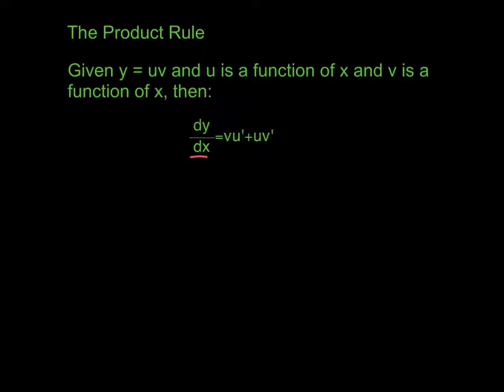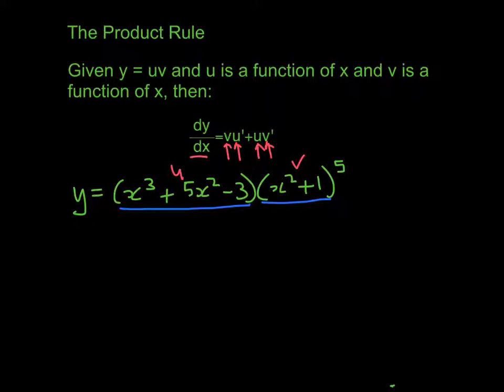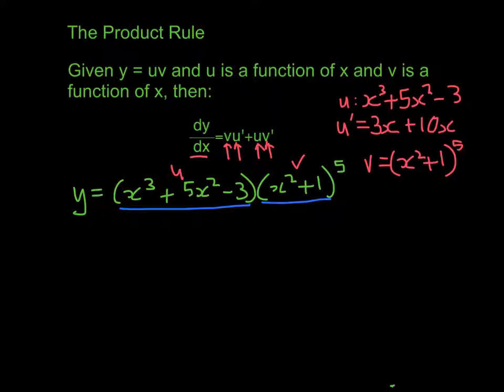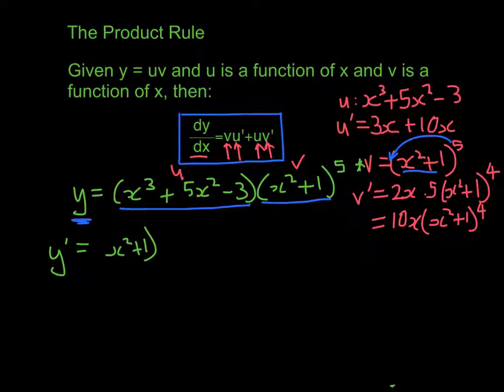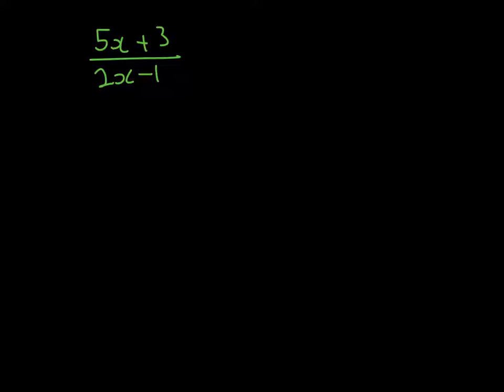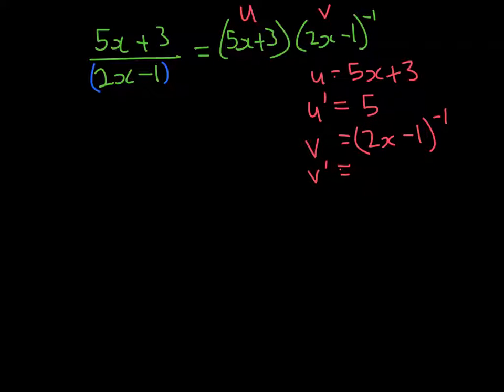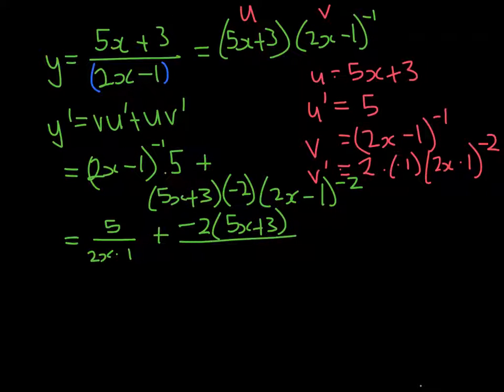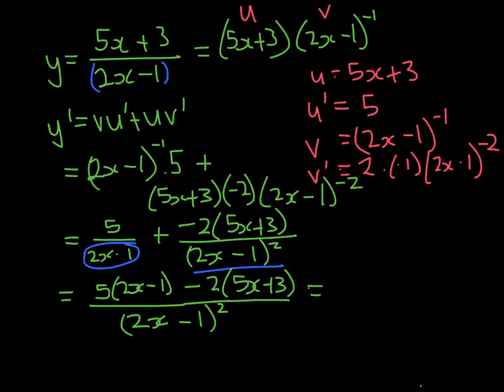The Product Rule